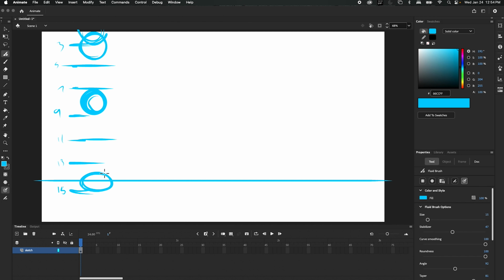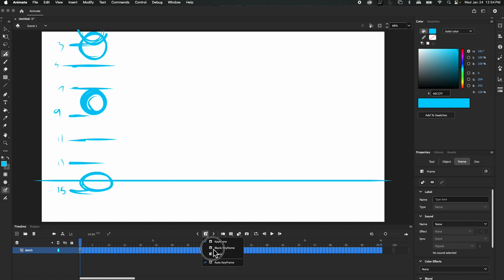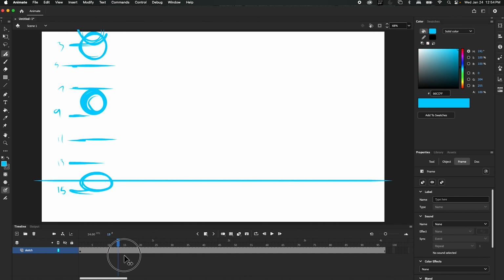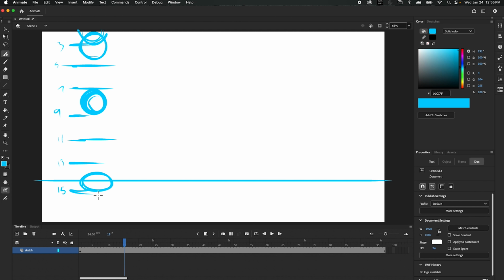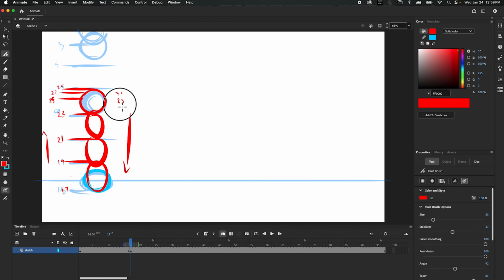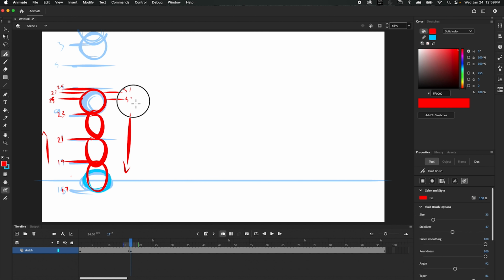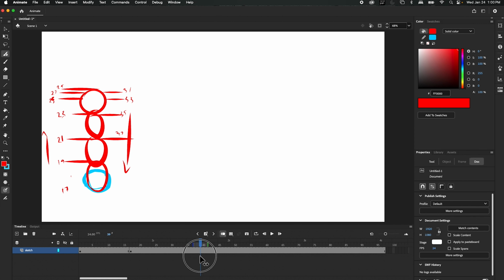Adobe Animate: Ball Bounce 1 (Planning the Animation)